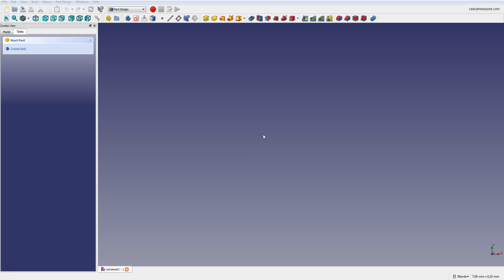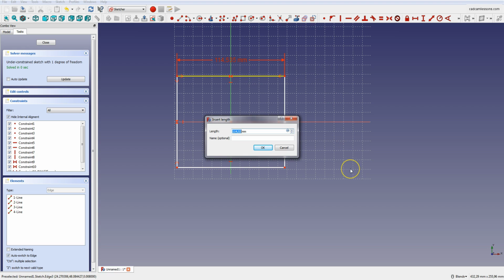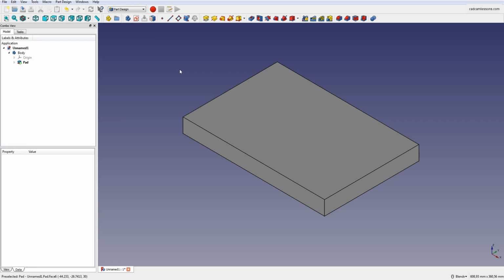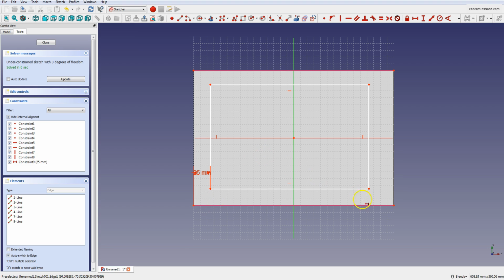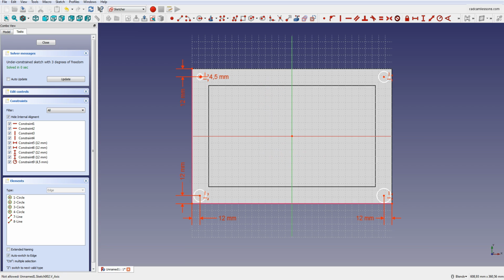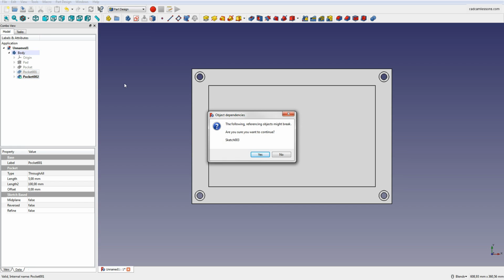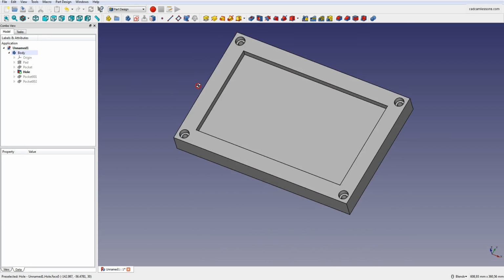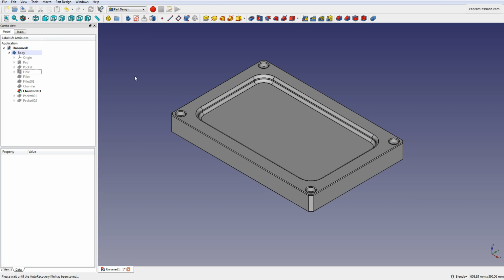FreeCAD - Quick Start - Basic 3D Modeling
In this video I will show you how to start with FreeCAD.
FreeCAD in an Open Source software - it means it is for free for everyone! If you do not have any 3D CAD software, you have to check FreeCAD!